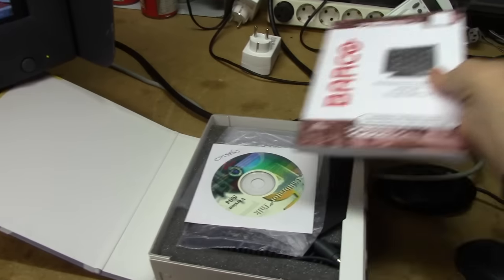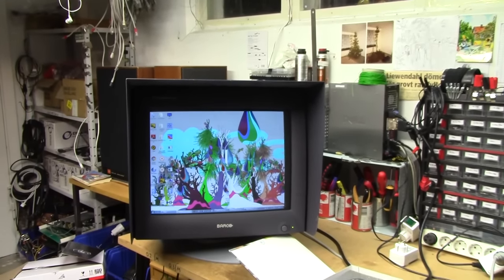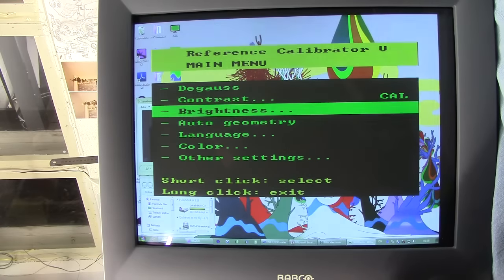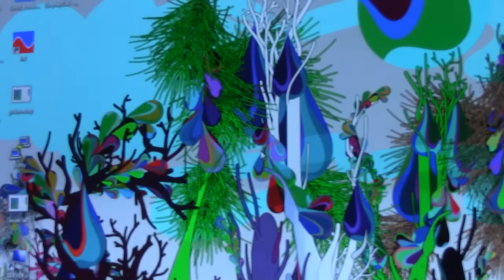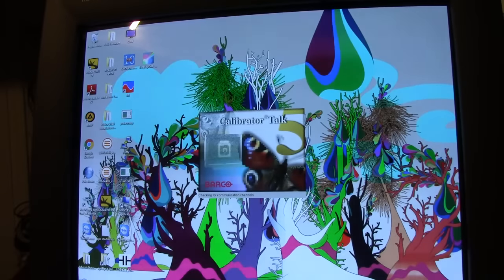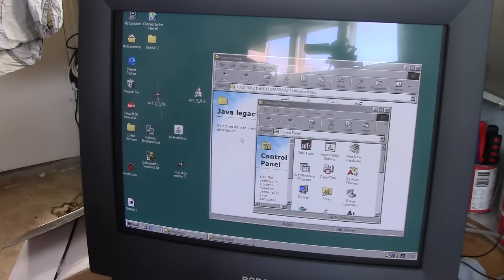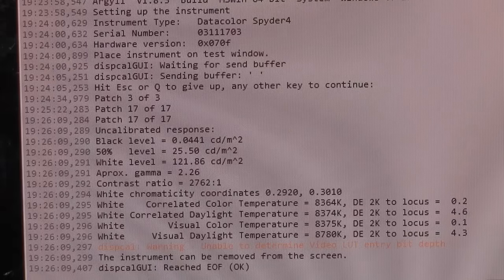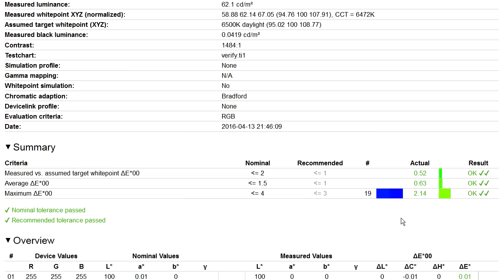Barco Reference Calibrator V CRT monitor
The Barco Reference Calibrator V is apparently the cream of the crop as far as colour proofing CRTs go. Retailing at the better part of 10 000 US dollars in 2000, and shipping with a proprietary colour calibration tool, it certainly was not fooling around.